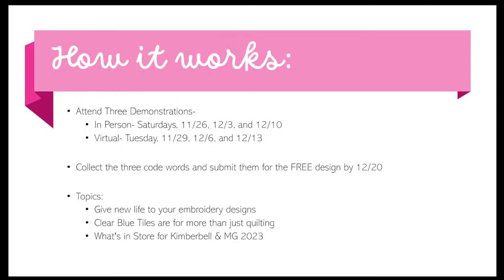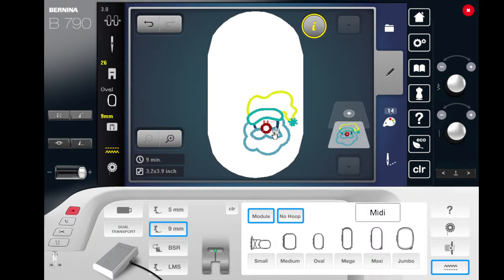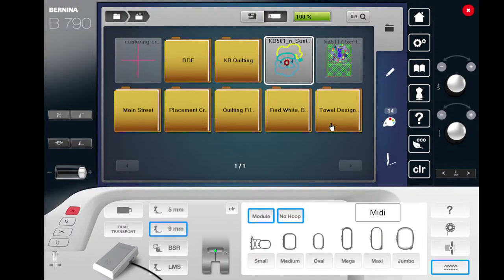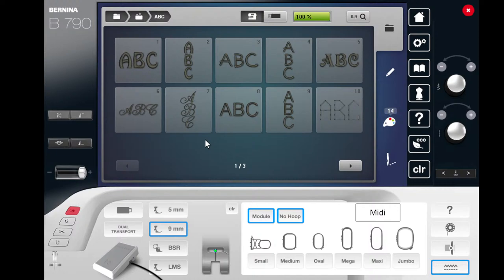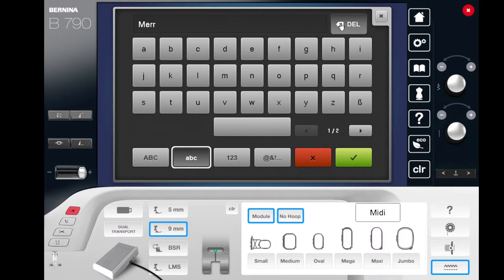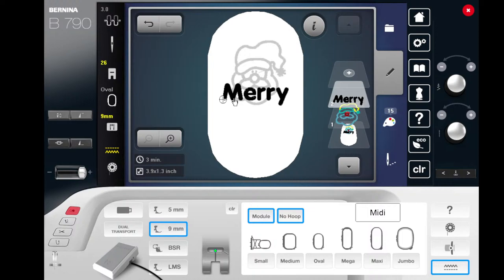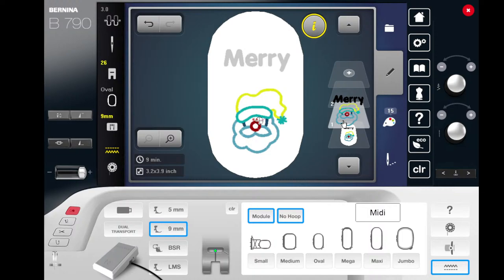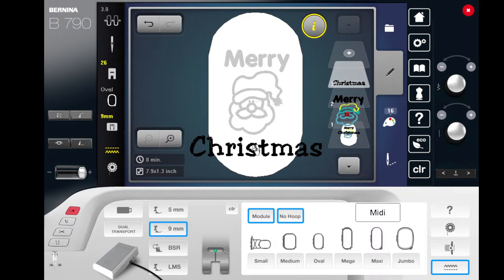Demo December with Kimberbell and Material GIrls #1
Pencil us in! Join us for three separate embroidery demonstrations and discussions in November and December and receive this adorable design for FREE.

Watch each presentation and collect three different secret words to submit and claim your design for FREE.

This week we are going to talk about giving your embroidery designs a new life. Looking outside the box and using your designs in a new way. We will talk about on-screen editing from your embroidery machine and stand-alone embroidery software programs.